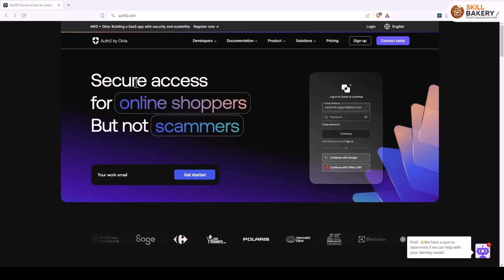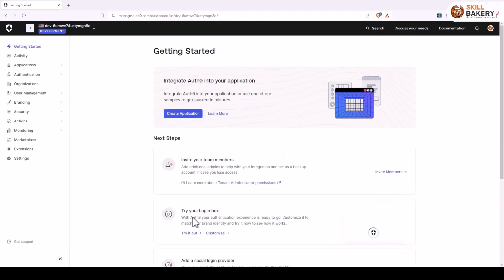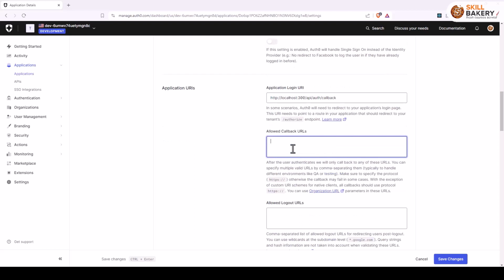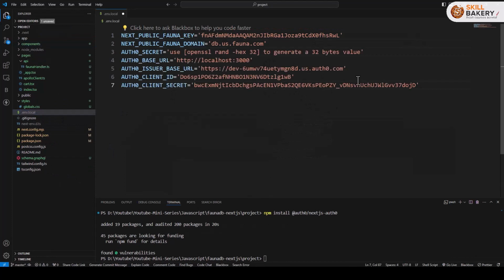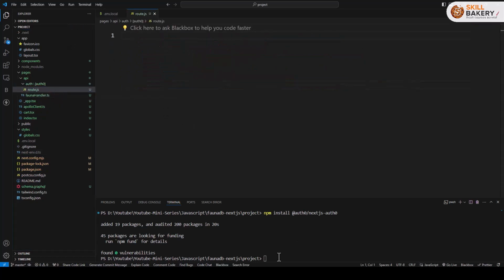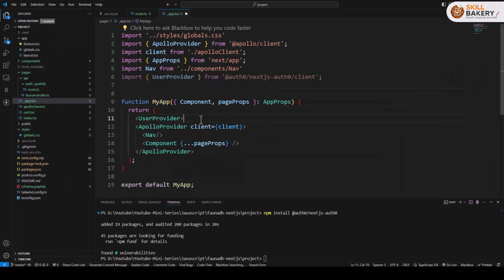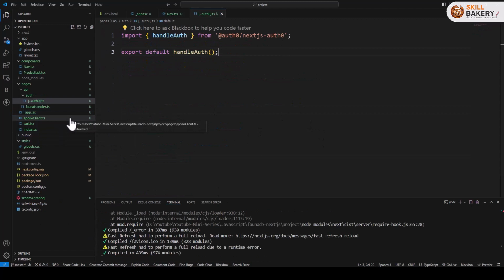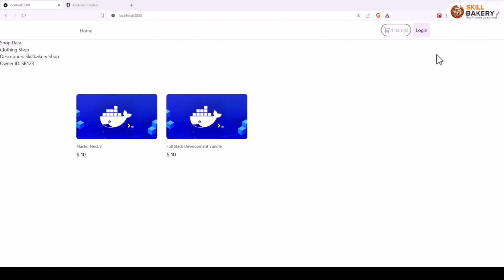Web Developers : 9-Implement Authentication in a Next.JS App using Auth0 (Auth Zero)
In this tutorial, we'll walk you through implementing authentication in a Next.js app using Auth0—a fundamental aspect of building secure and user-friendly web applications.

Follow along as we explore the process of setting up Auth0 authentication, integrating it seamlessly into your Next.js application, and implementing features like login, logout, and protected routes for enhanced security.